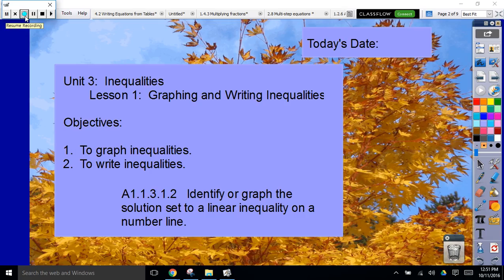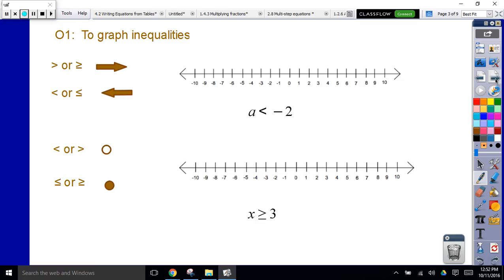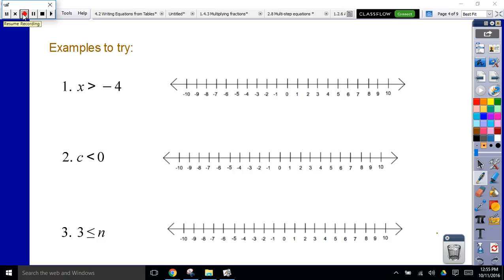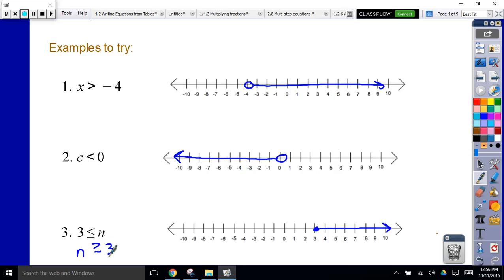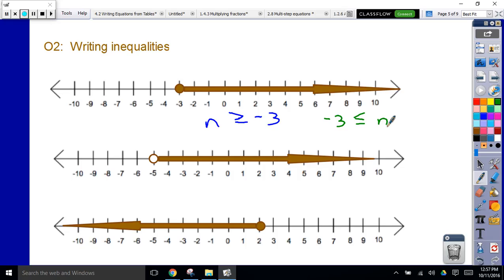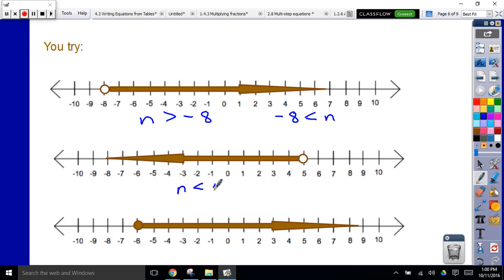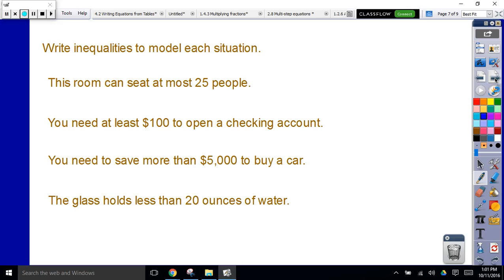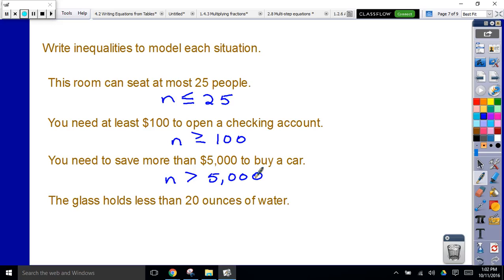3 1 Writing and Graphing Inequalities